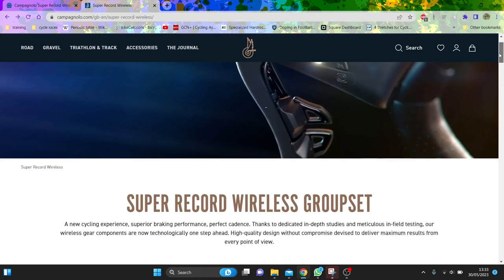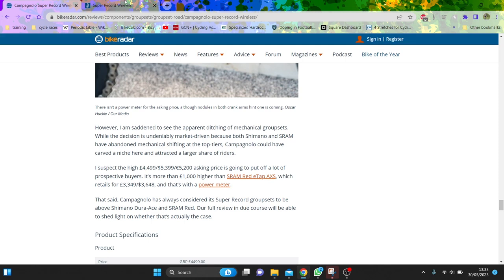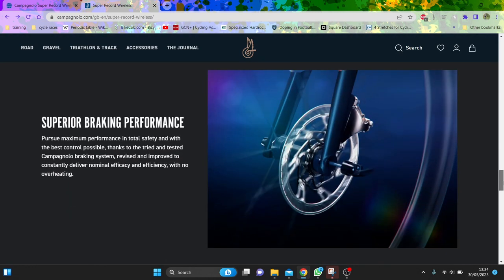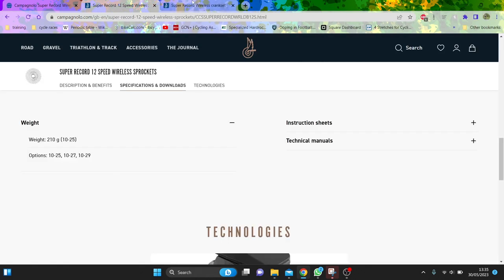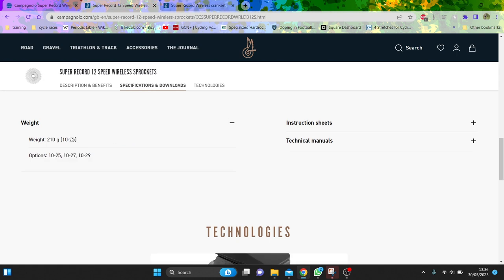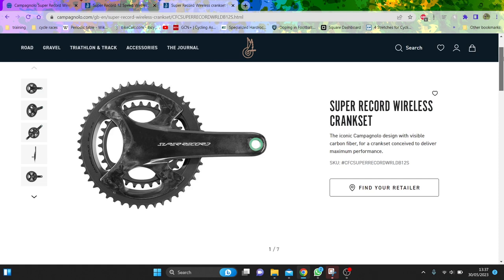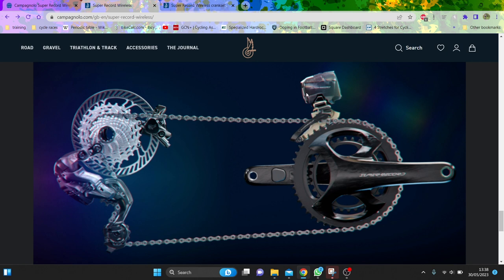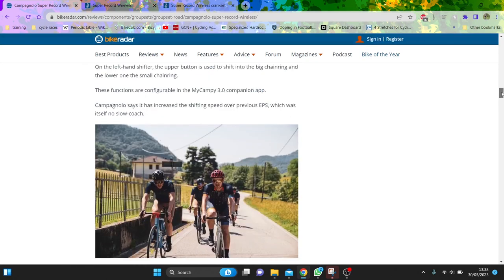Campagnolo Super Record Wireless - AXS BUT WORSE